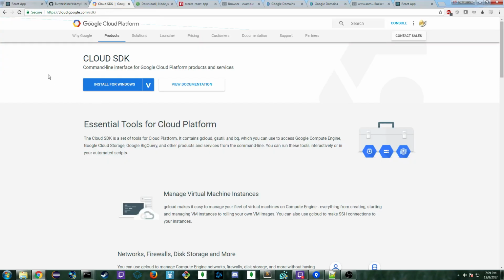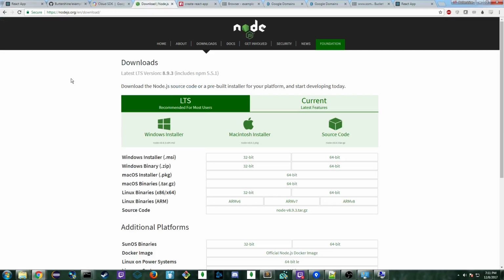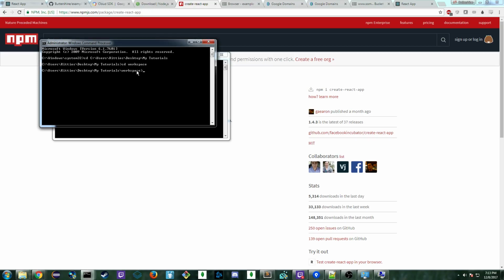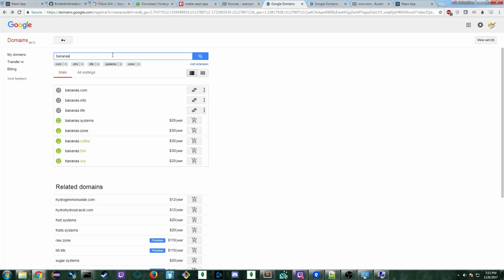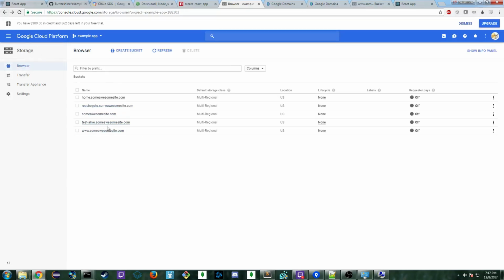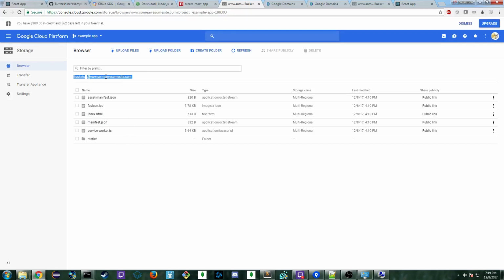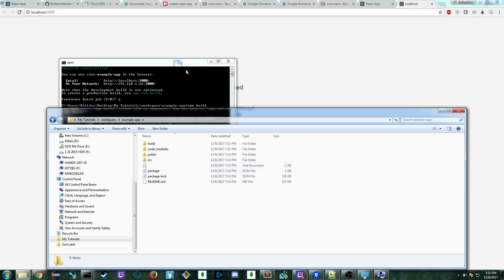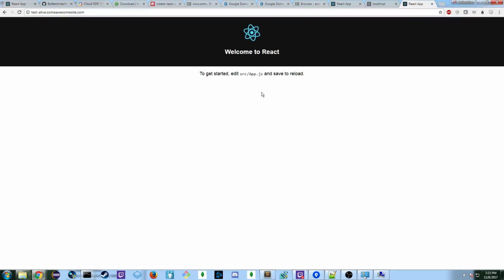Website Building with Google Cloud and React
Steps & Links:

add C:\yourfilepathtosdk\Cloud SDK to environment variables path
download node.js
add node.js to path
-- React --
npm install -g create-react-app
create-react-app example-app
cd example-app
-- Google Cloud --
go to storage
create a domain name if needed
create a bucket that has the same cname and domain name
on far right click triple dots, edit website configuration, enter index.html
on far right click triple dots, edit bucket perms, type allUsers, and storage, storage object viewer
-- Build and Deploy --
cd C:\"yourworkspace"

npm run-script build
go to build folder select all, click and drag to bucket, wait a moment
navigate to browser, type your full path "cname"."yourdomain".com